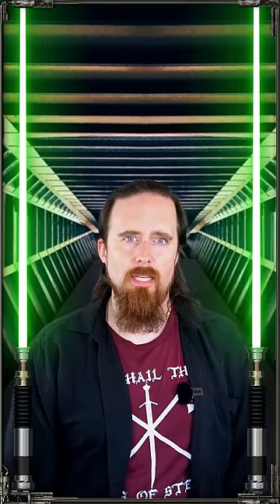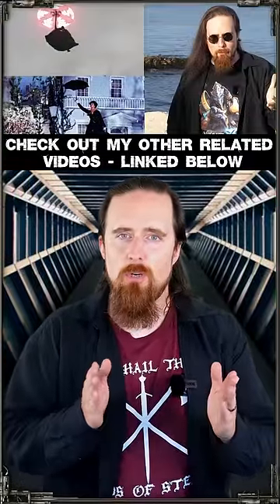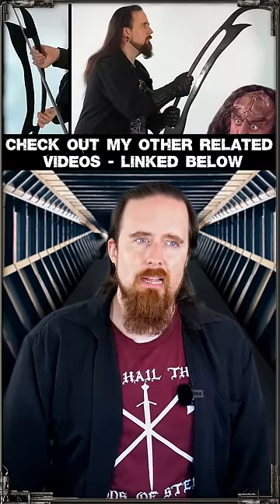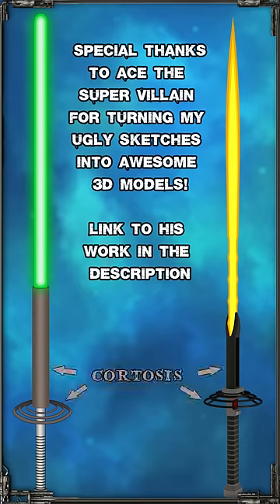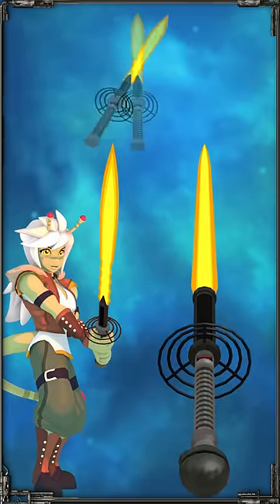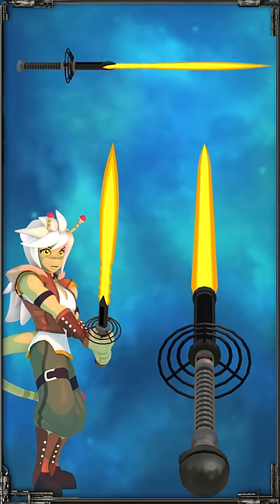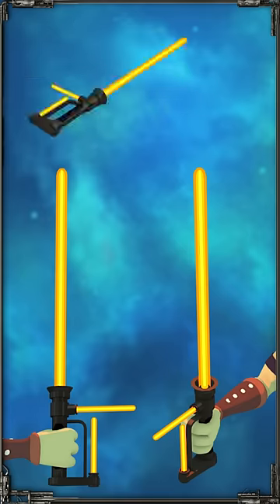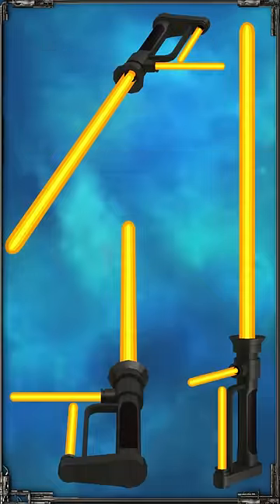How I Would Design a Better(?) Lightsaber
After ranting about inquisitor light-helicopters and a literally lightsaber umbrella I suppose it's only fair to come up with my own idea that everyone else can feel free to ridicule. :)

So this is an attempt to design a plasma sword that is safer for the user and offers some protection against an enemy lightsaber. I don't actually have the audacity to call it "better", as I consider the original pretty close to perfect for its intended purpose and in its particular setting (space magic and all). Just some changes that I would personally feel more comfortable with if I suddenly wormholed straight to the Star Wars universe.

*** Credits ***

Special thanks for Ace the Super Villain for rendering 3D models of my sketches and showing them in the hands of one of his original characters for visual reference. Check out his work:

*** Merch ***

*** Social media ***